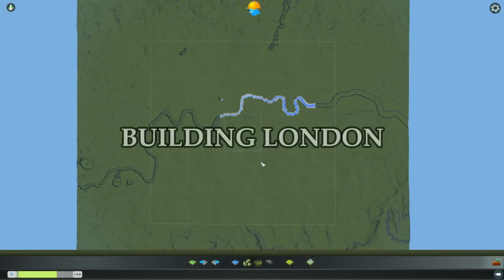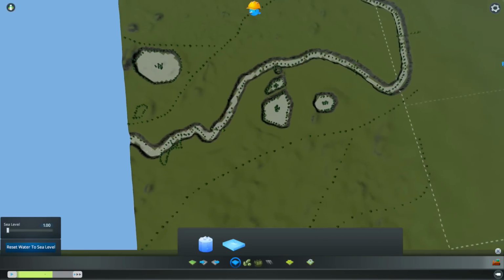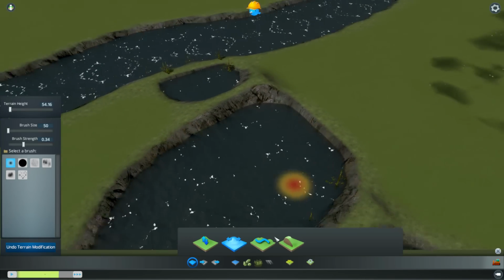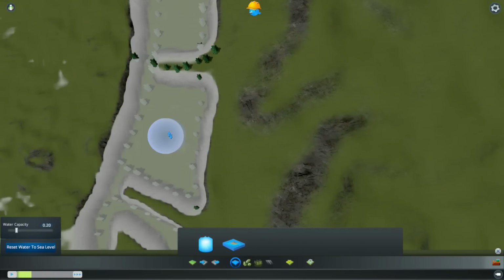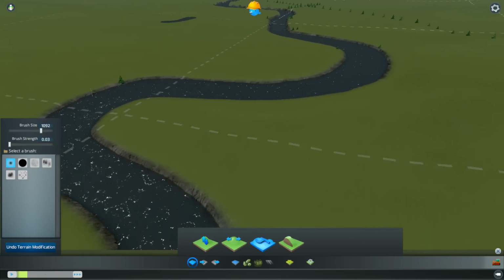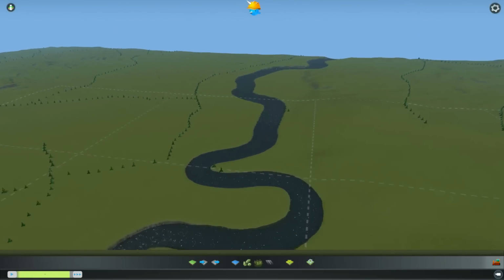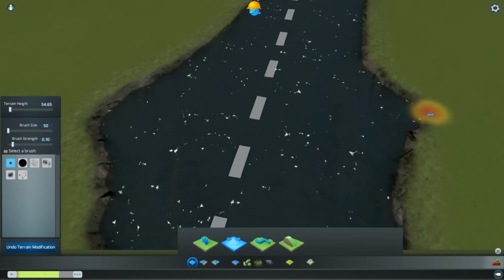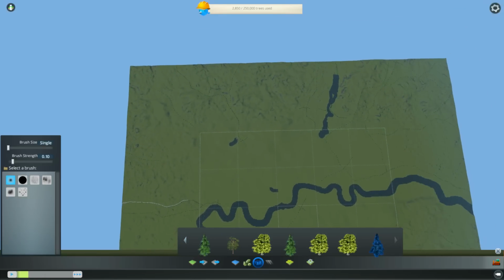Cities: Skylines Building London - The Map #4 ►Water Dynamics◀ Gameplay/Tutorial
Cities: Skylines Building London - The Map #4 Gameplay/Tutorial

PC Spec
CPU: Intel i5-2320 @3 GHz
RAM: 8GB
GPU: MSI GEFORCE GTX 670  Power Edition Twin Frozr

Main features:

- Water flow simulation: Add new challenges to water services.

End Titles Music:
Tobu - Candyland